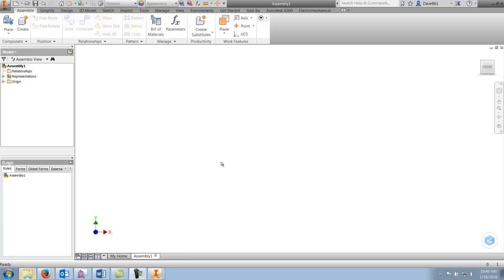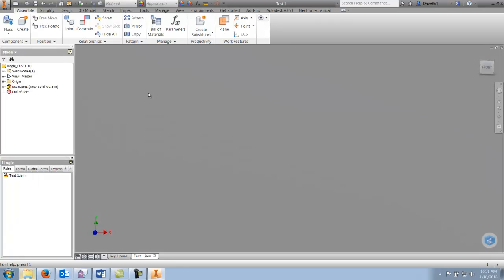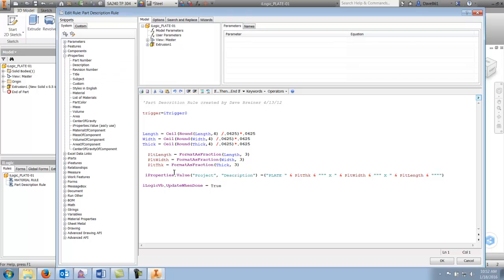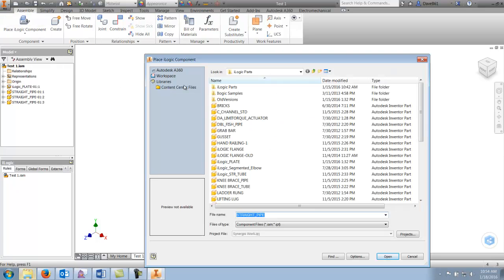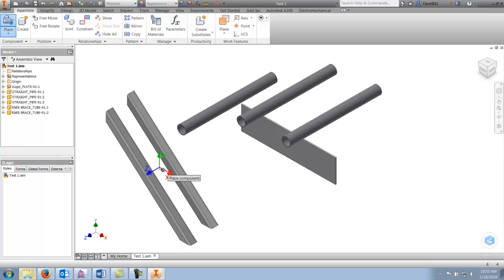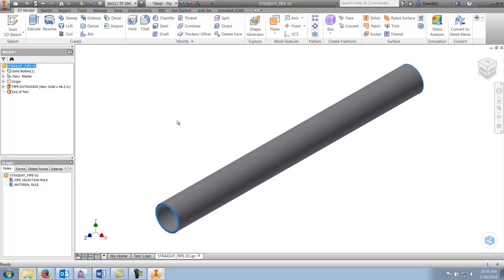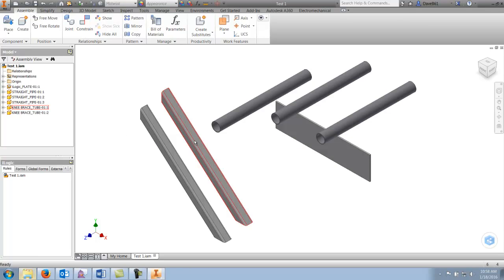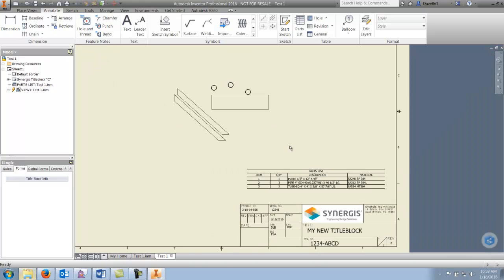iLogic Parts Demo 1 of 2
How to create parts that use iLogic to help you fill out some of the iproperties automatically dependent on your inputs. The video will show how easy it can be to setup a rule that will fill out the iproperties based on parameters and how you set up or configure the rule.